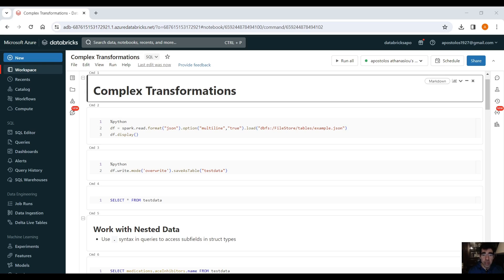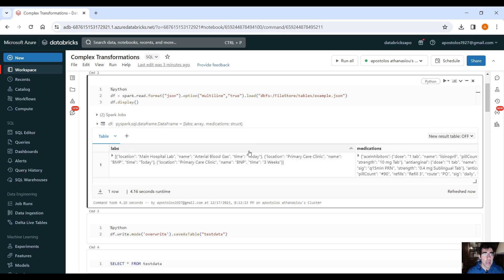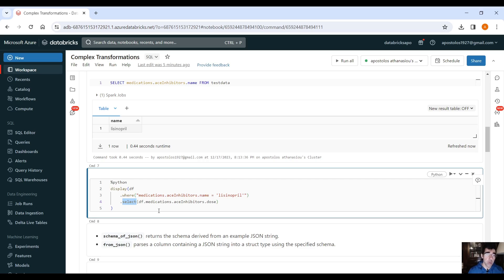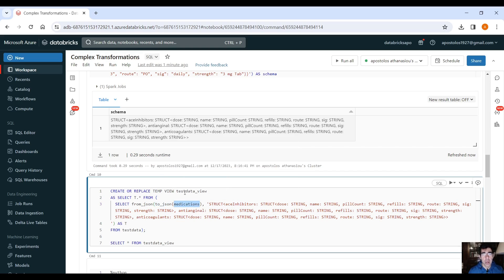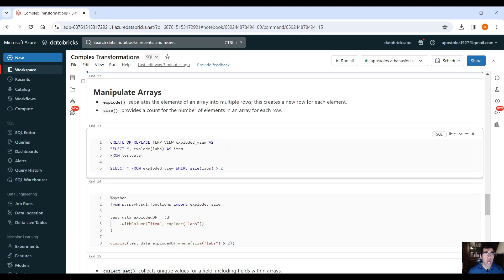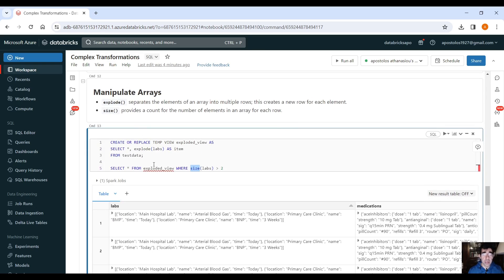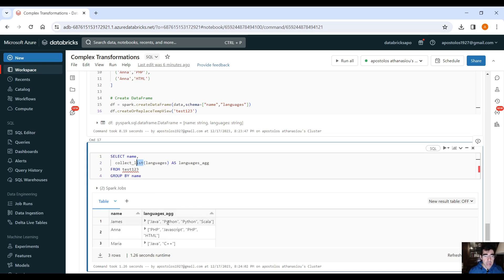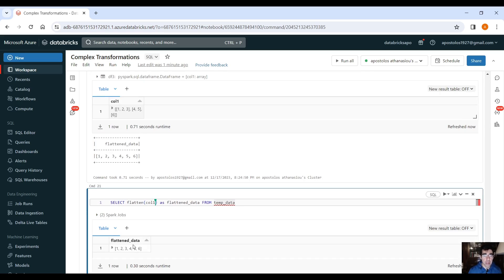DataBricks - Nested Json Transformations - SPARK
In this video we go through the PySpark/Spark-SQL fundamentals of how to transform nested json data in Databricks.